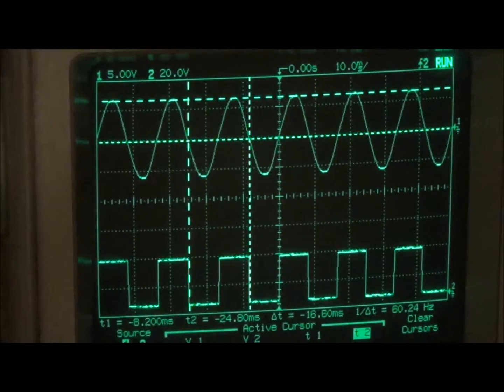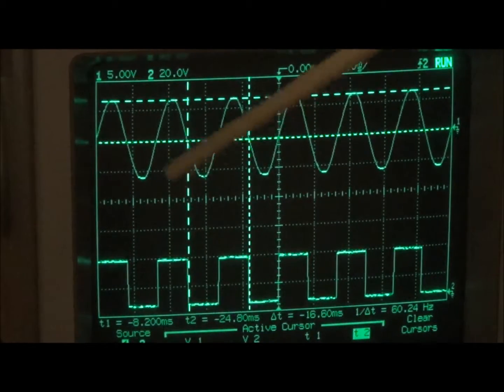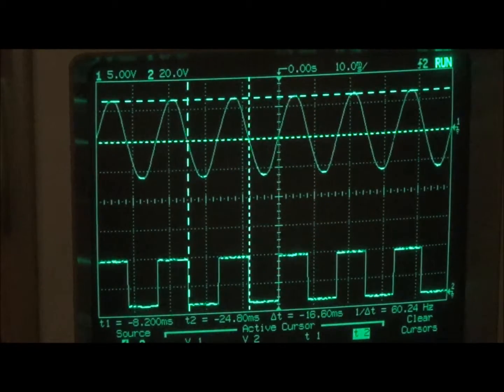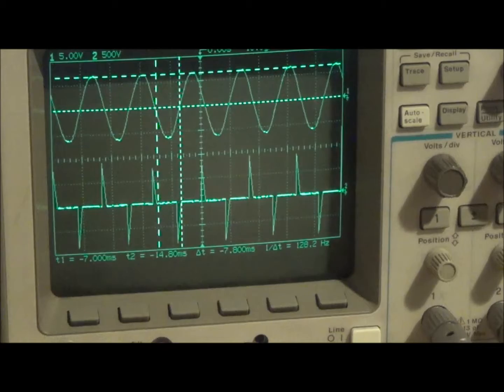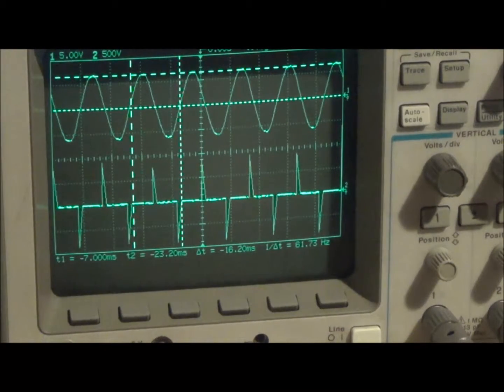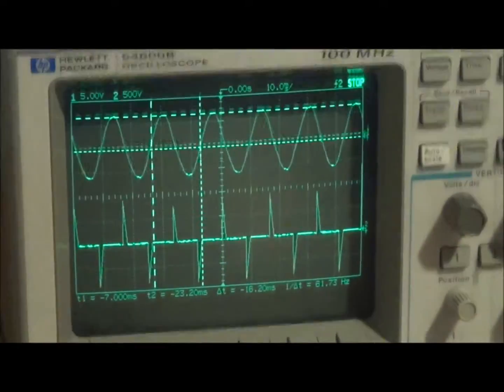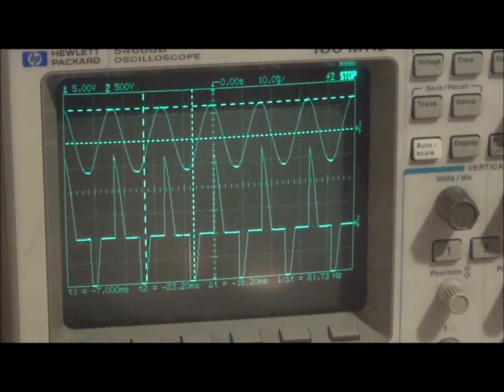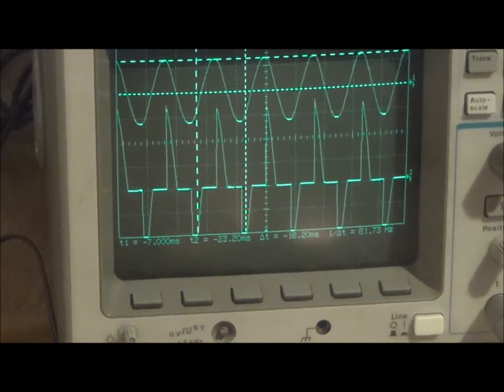AC Phase Control Project Video1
This video is about an AC Phase Control system that I have implemented using a Raspberry Pi Controller and a custom built QUADRAC driver and a Zero Crossing Detector.